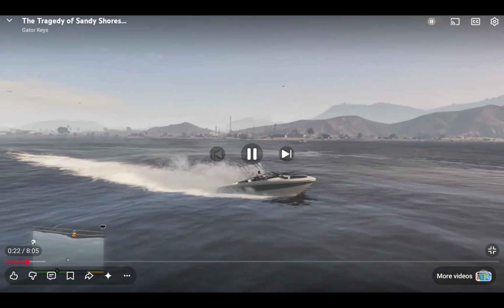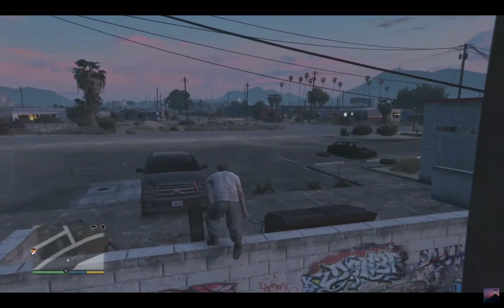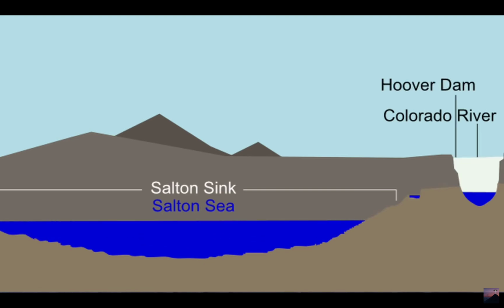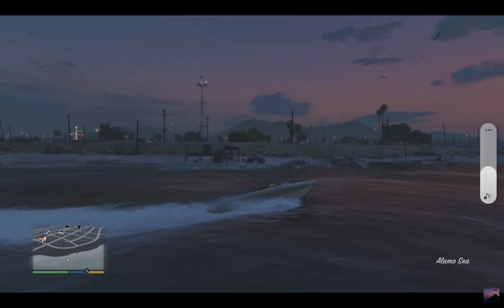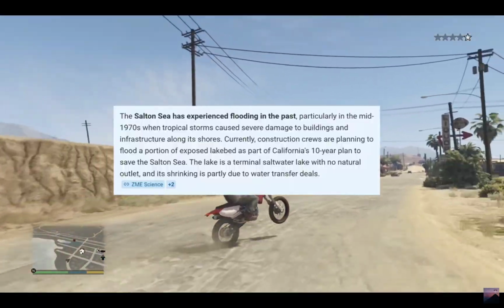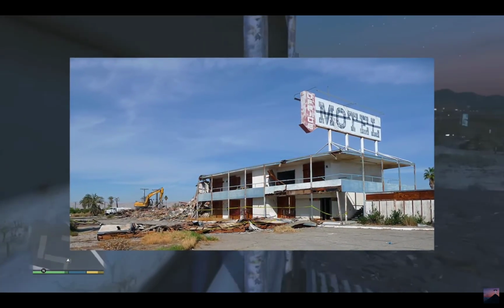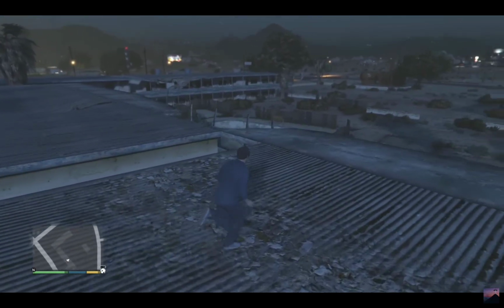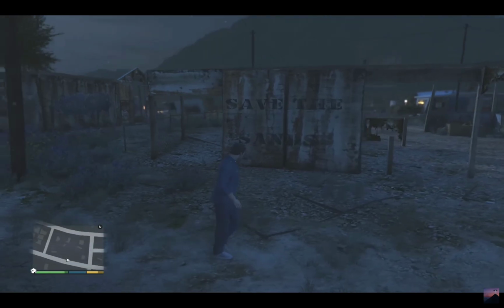The Sad Story Of The Salton Sea In Southern California & The Alamo Sea In Gta 5